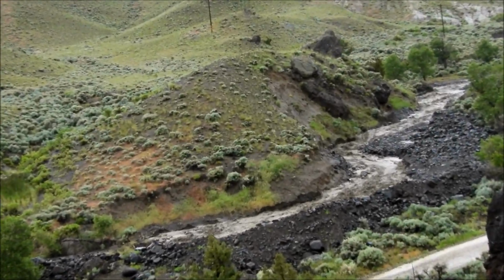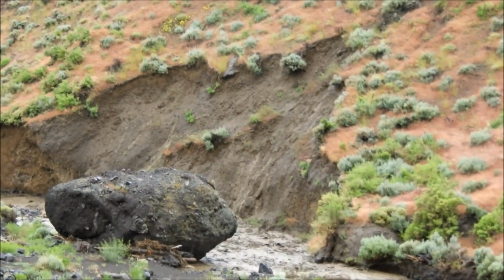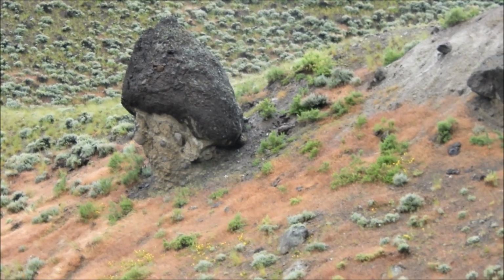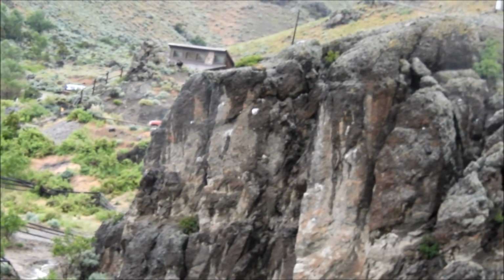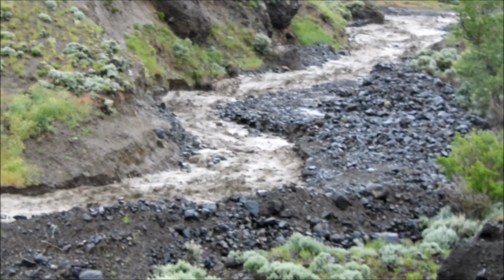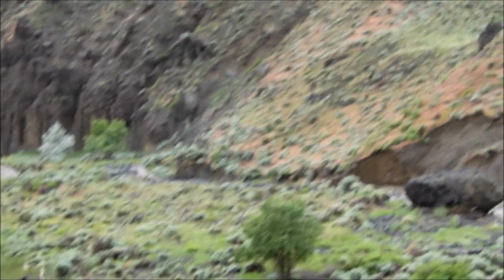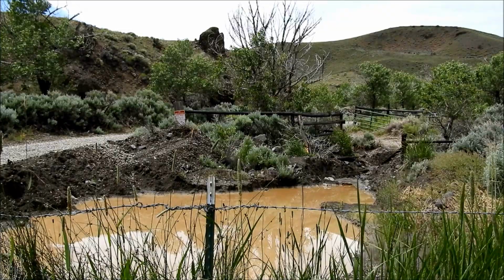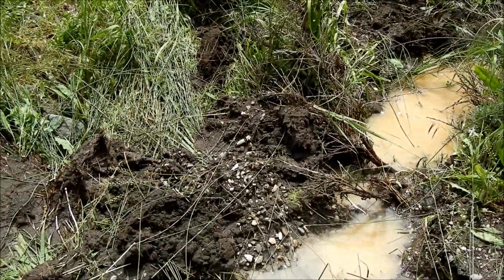Dunn Creek and road 6 18 18